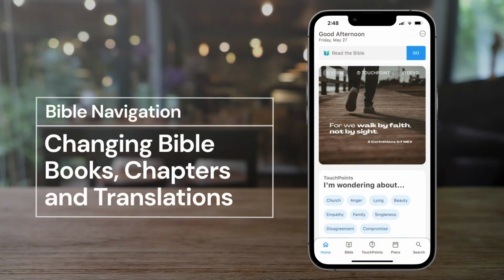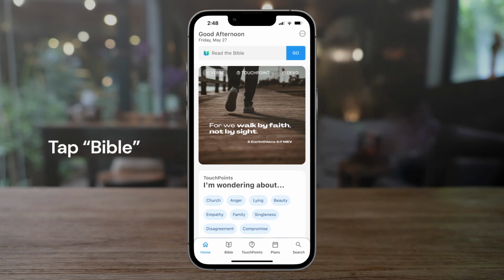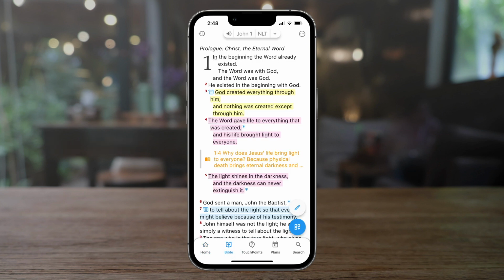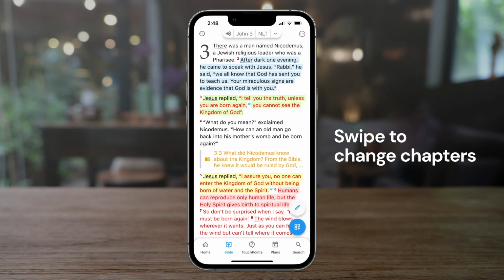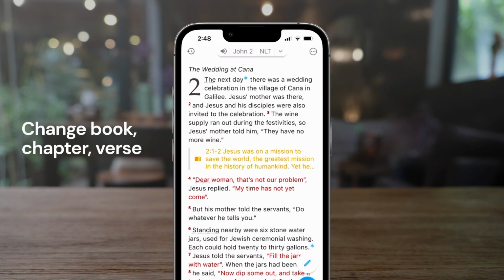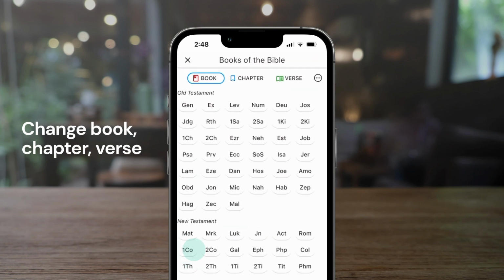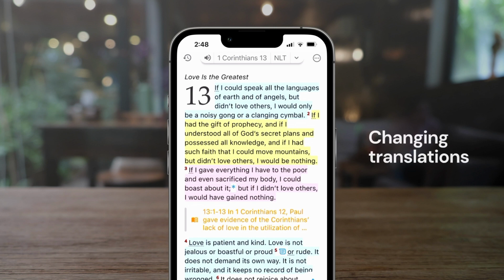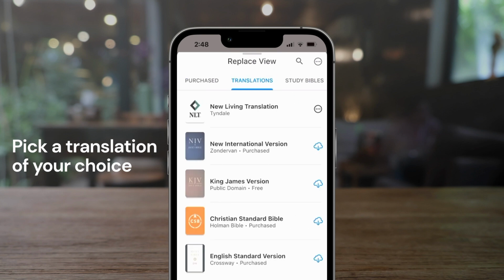Bible Navigation Tutorial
Learn basic Bible navigations in the Life Bible!  You will learn how to swipe between chapters, change a book, chapter and verse and how to change your Bible translation.

Script:
0:00 Introduction
0:08 Swipe to change chapters
00:28 Changing book, chapter and verse
00:37 Changing Bible translation